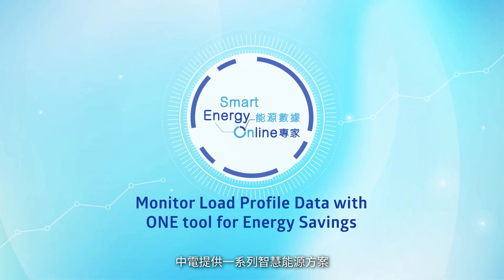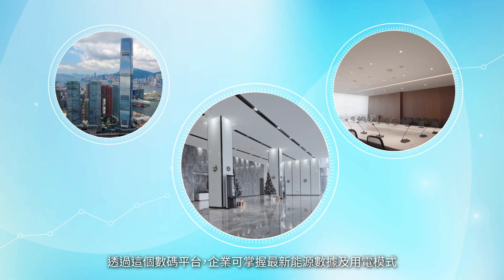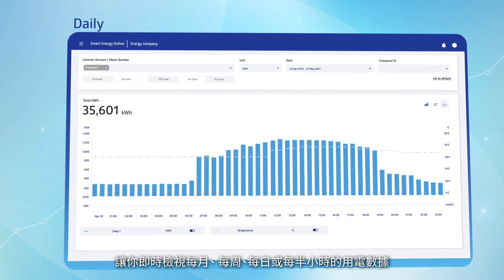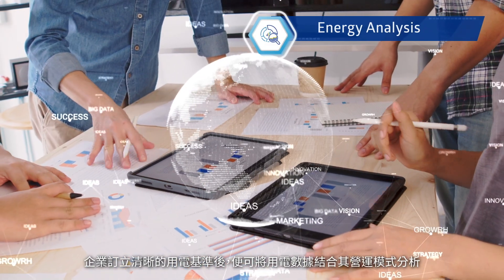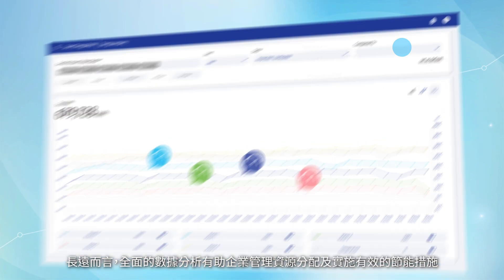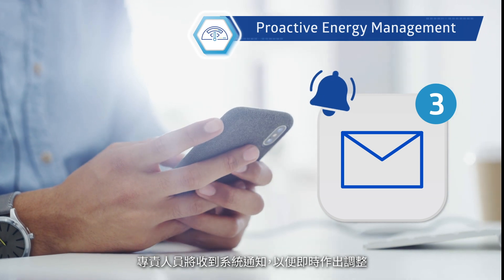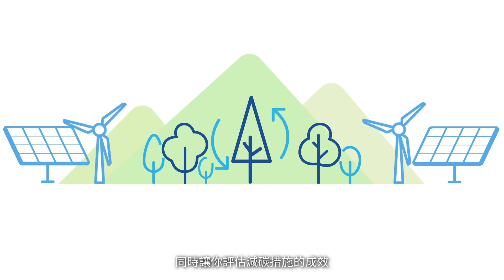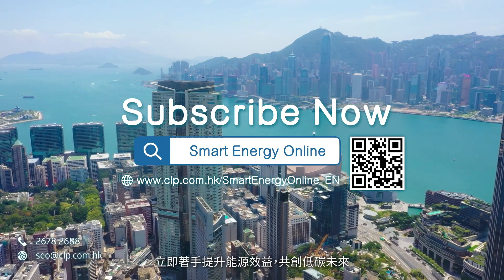能源數據專家 - 企業專屬的一站式能源管理平台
透過全方位能源管理平台，掌握最新的能源使用或預測需求量的情況，進行數據分析及管理，優化日常營運。